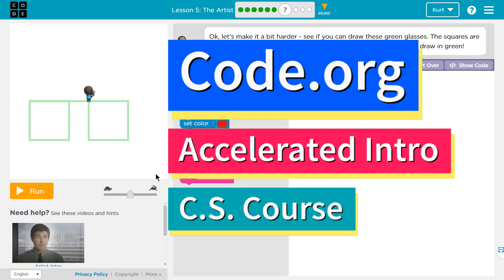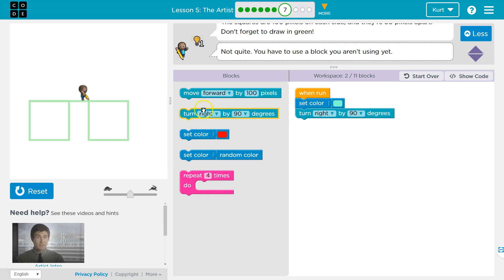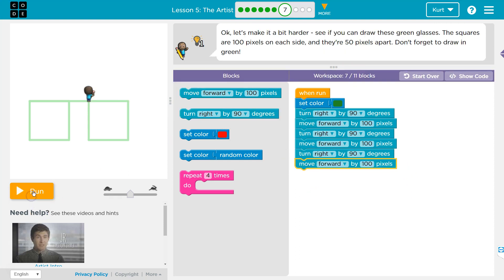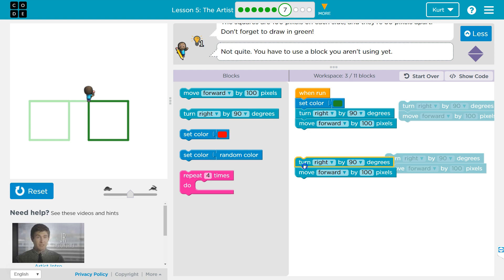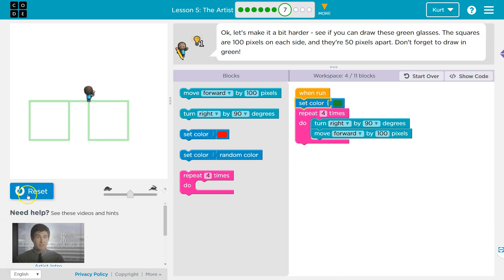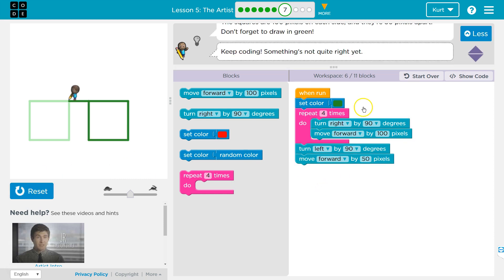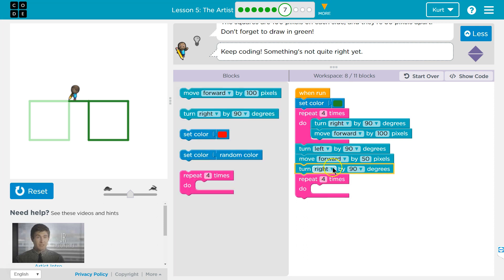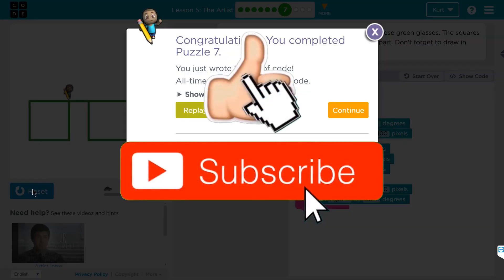The Artist - Lesson 5.7 Tutorial with Answers - Code.org Accelerated Intro to CS Course